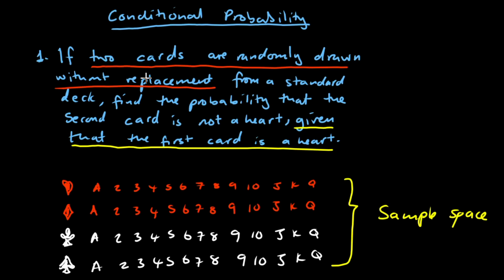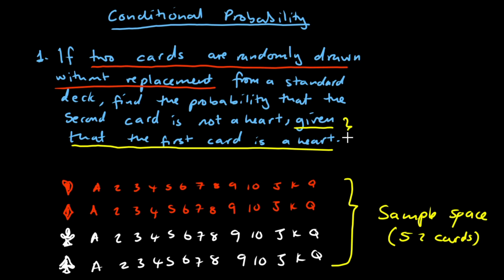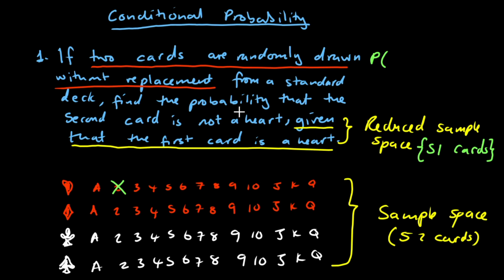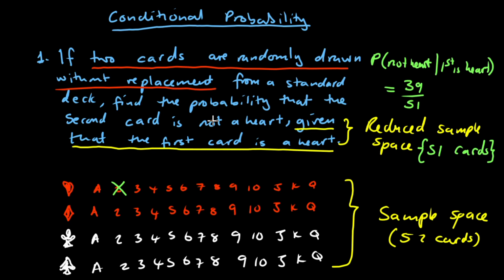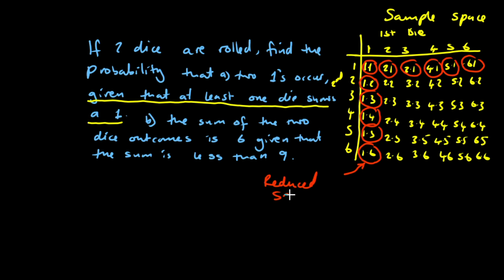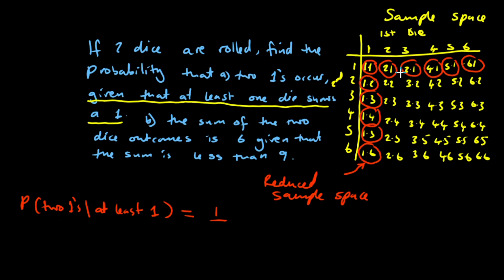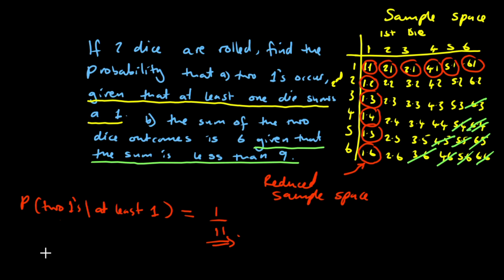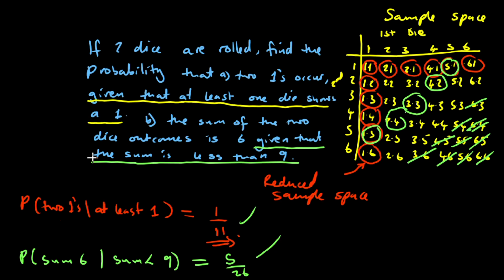CONDITIONAL PROBABILITY MADE EASY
THIS VIDEO WAS DONE AS PER REQUEST ~ IT IS NOT PRIMARILY FOR GRADE 12 LEARNERS. IF YOU ALSO NEED THIS TOPIC IN FULL, FEEL FREE TO SEND A MESSAGE SO THAT WE PROPERLY DO IT FROM SCRATCH.

1. PAPER ONE QUESTIONS
Quadratic Equations
Basic Algebra
Nature of Roots
Inequalities
Surds
Exponents
Number Patterns
Functions (Linear, Hyperbola, Parabola, Exponential, Logarithms)
Finance
Differential Calculus

2. PAPER TWO QUESTIONS
Statistics
Analytical Geometry
Euclidean Geometry
Trigonometry